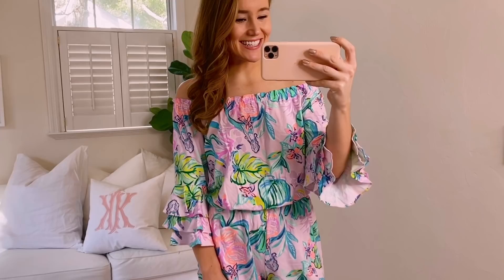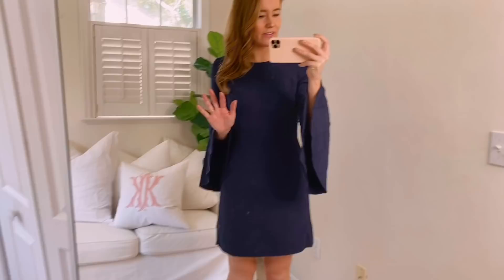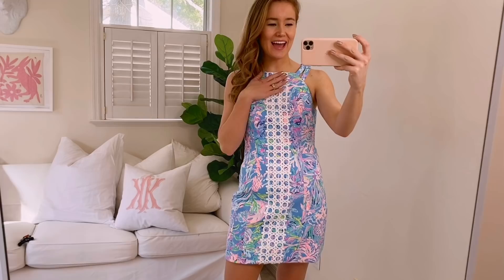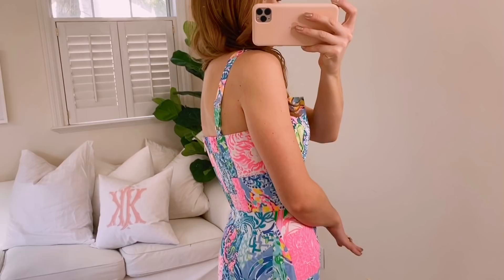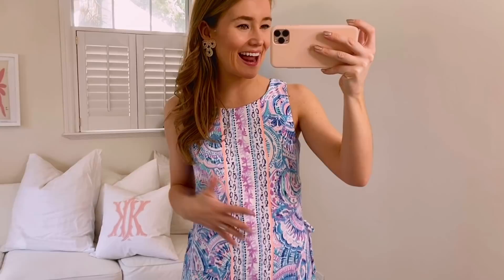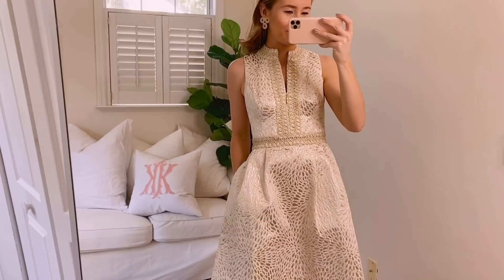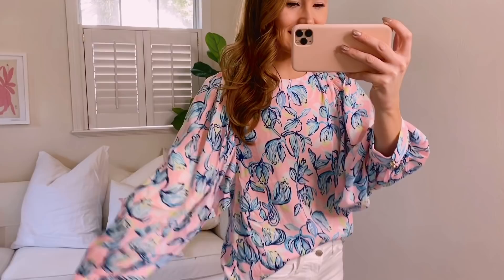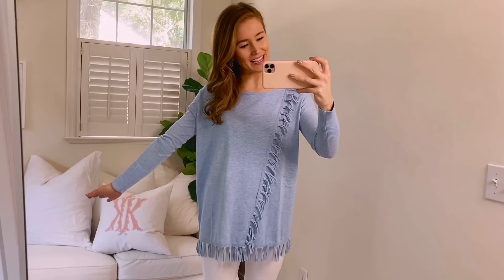TRY ON // 2020 Lilly Pulitzer After Party Sale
My favorite sale of the year is here! The 2020 Lilly Pulitzer After Party Sale is SO good this year. Here are my favorites! Click *show more* for all the details:

For sizing information, I am 5'2" and typically wear a 00 or an XS in Lilly. If I sized up or down, I'm making note of it in the video!